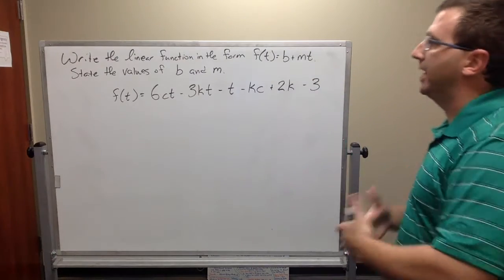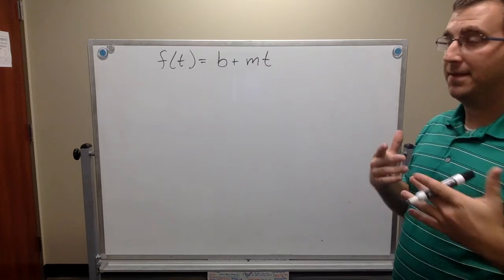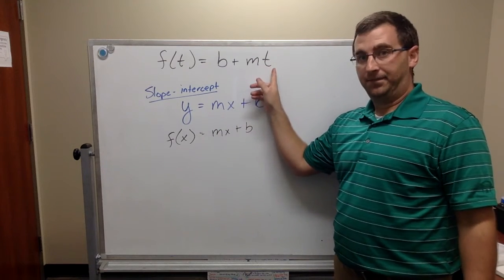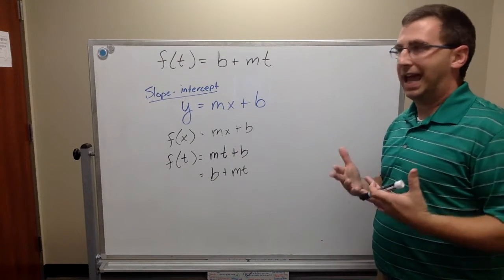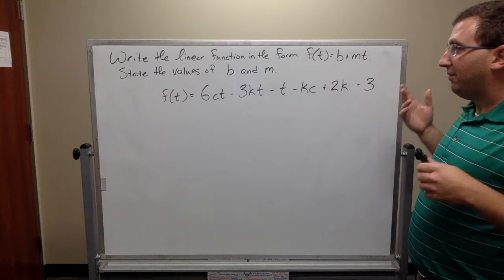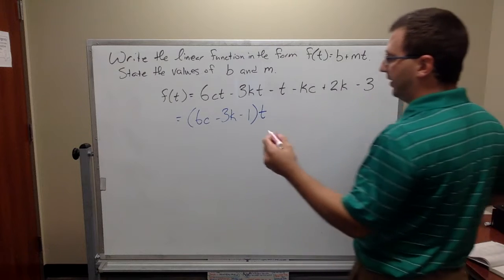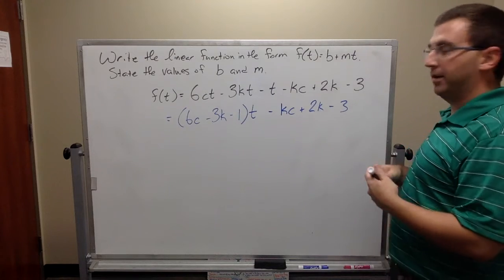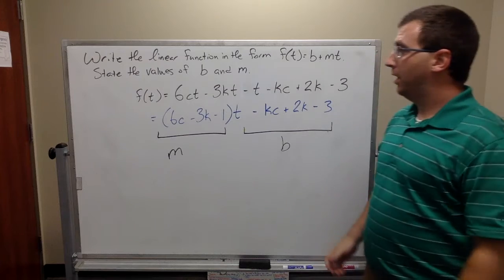Math 105 Section 2 2 Q43